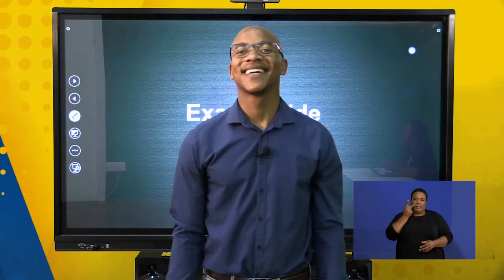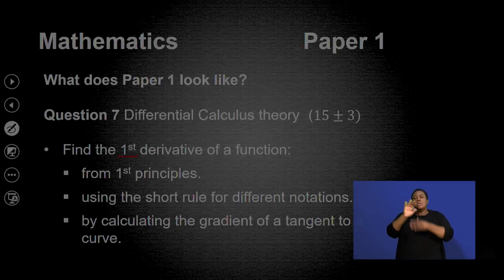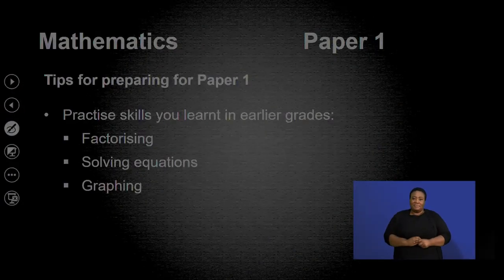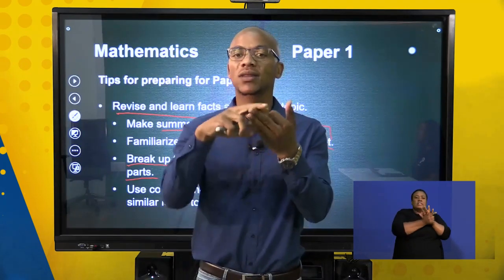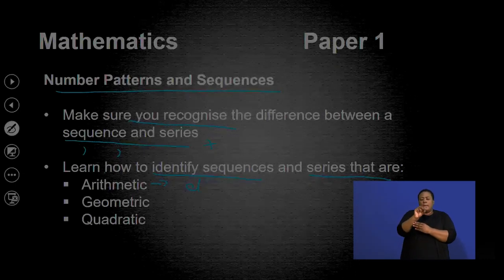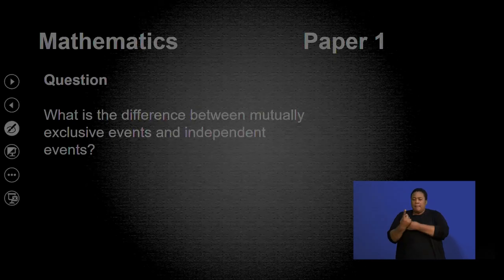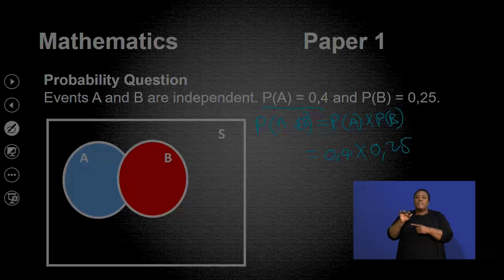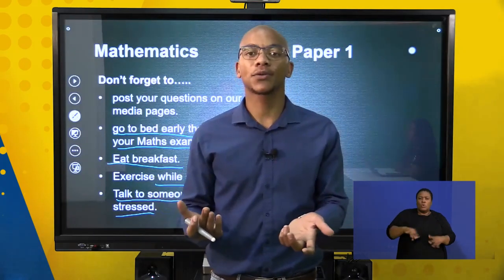Maths Exam Guide Paper 1